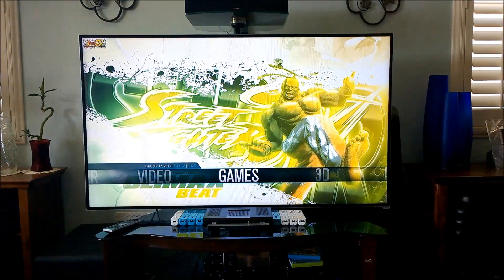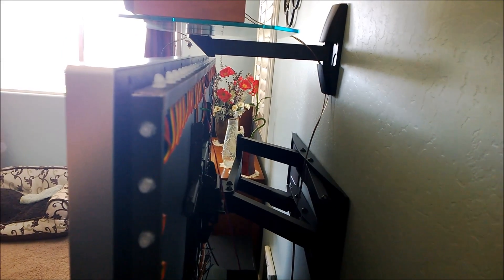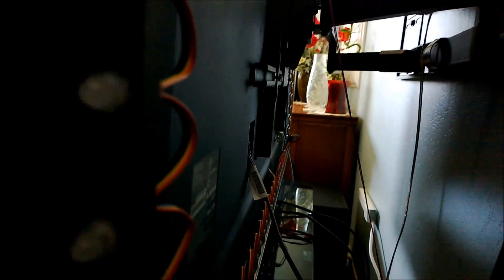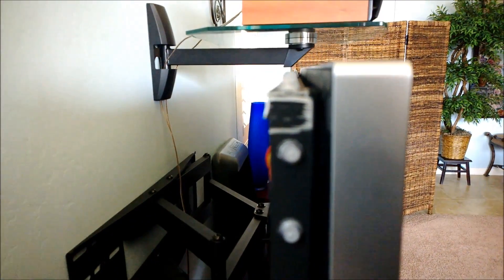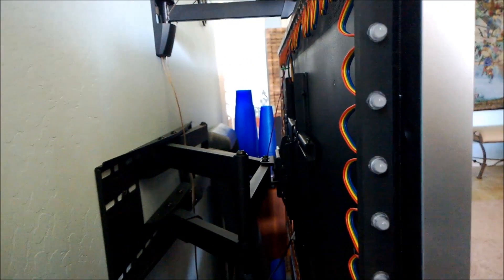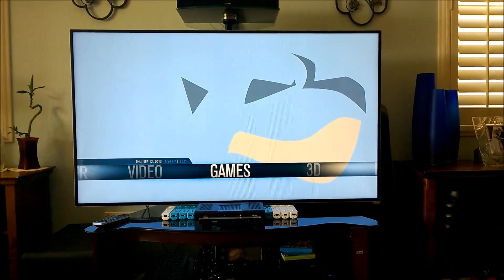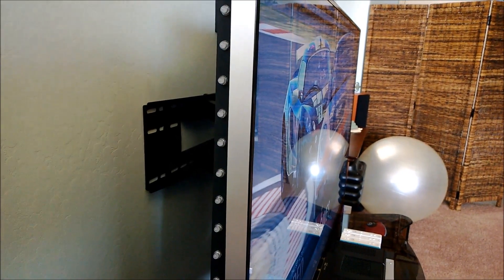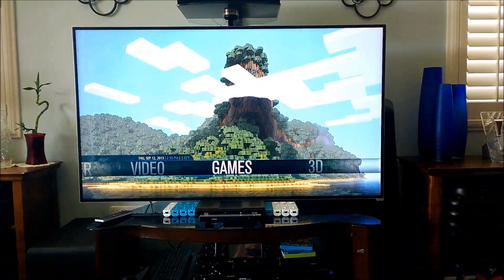XBMC Ambient LED Lighting Setup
Seeing as how the last video I made about this project got really popular, I made another one outlining how and why I made it.

LED Pixel Strand - 100 LEDs:

Aluminum C / U Channel / Profile:

Boblight: (Works best for XBMC, so I switched to Boblight)

Looking for a way to do this without getting your hands dirty?
Check out the Lightpack guys!